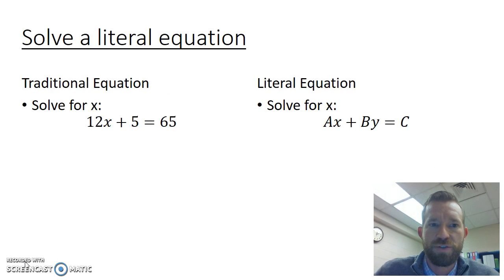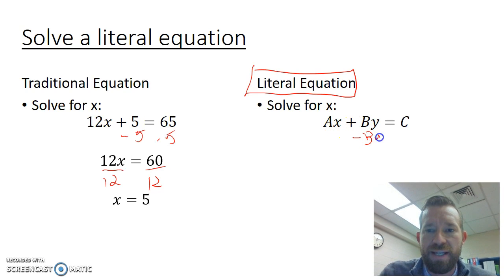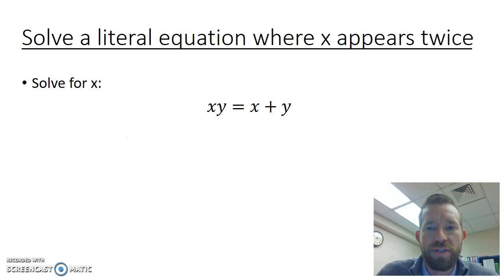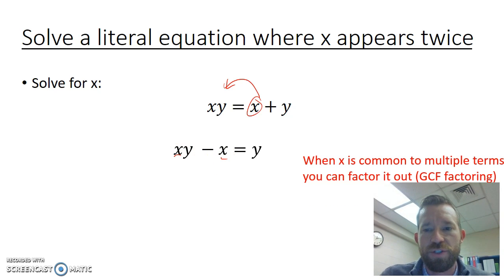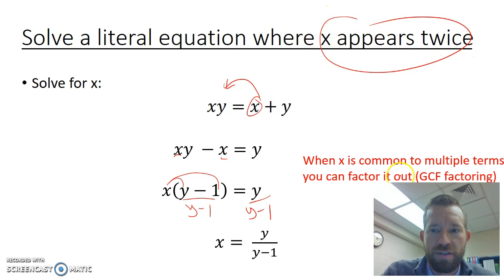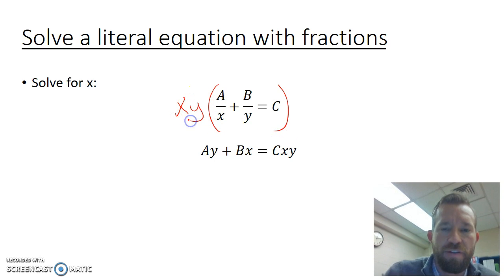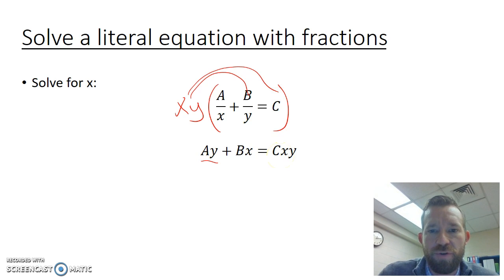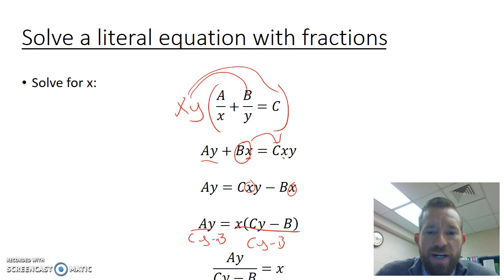Algebra 2 - Section 1.4 - Manipulating Equations